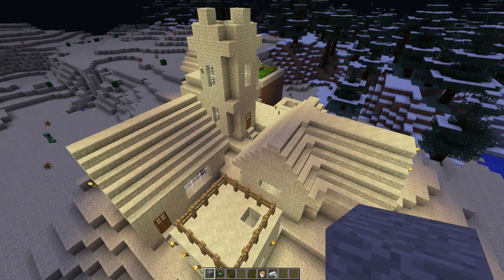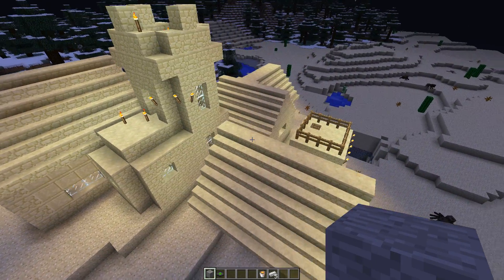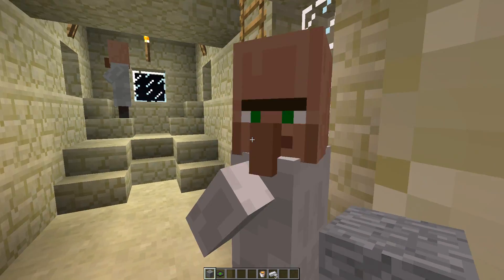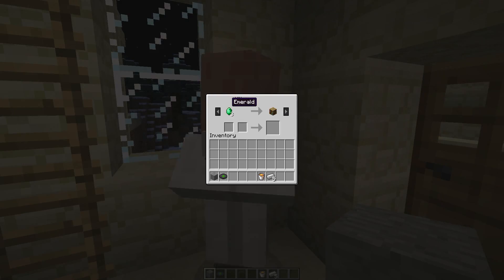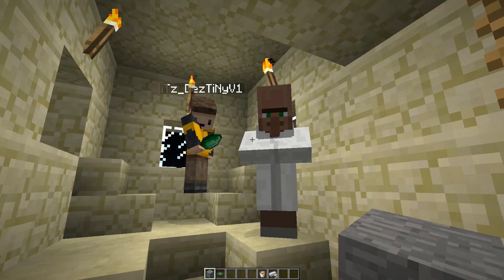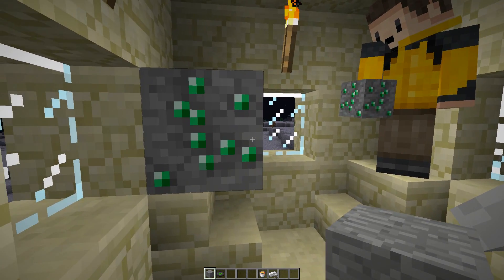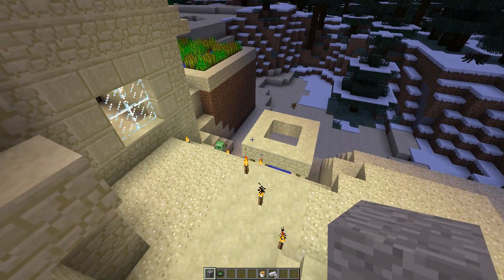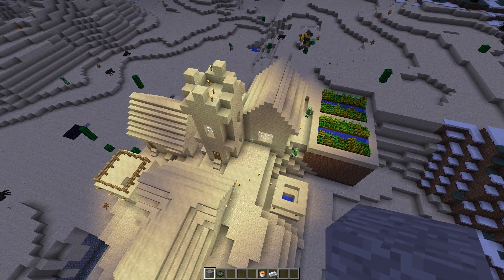Minecraft Update 1.3.1 Desert Village